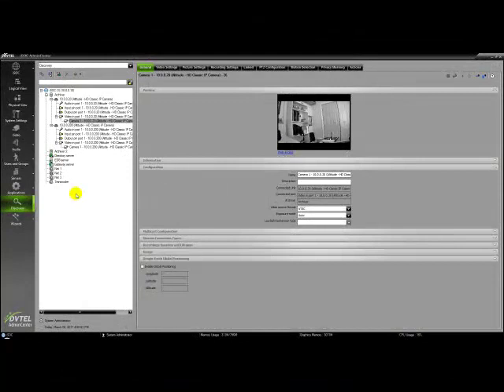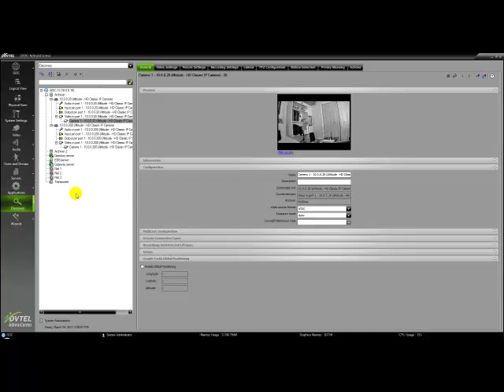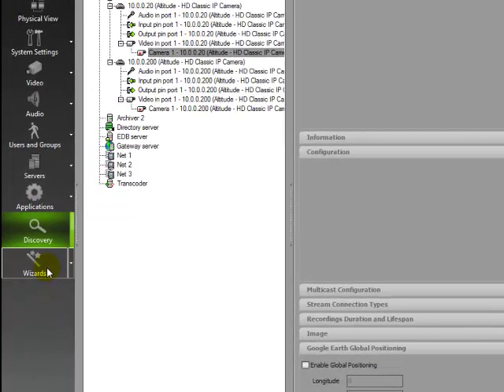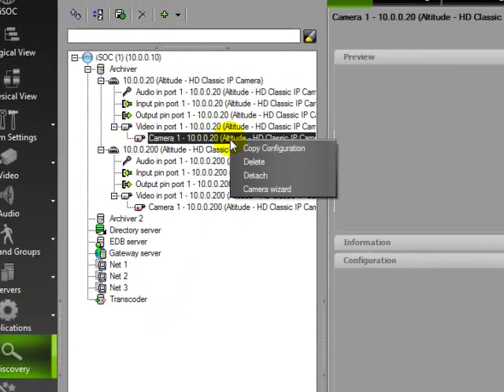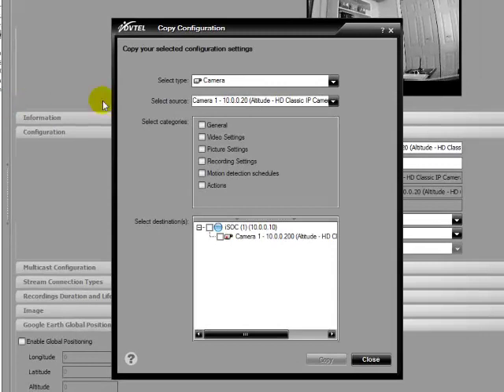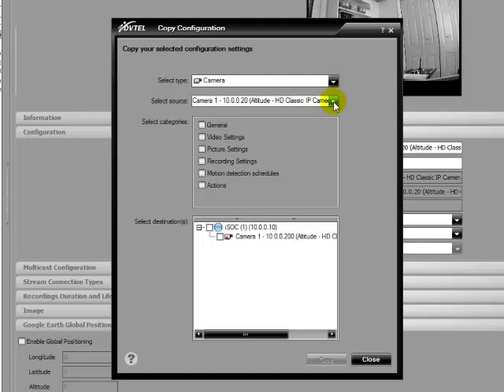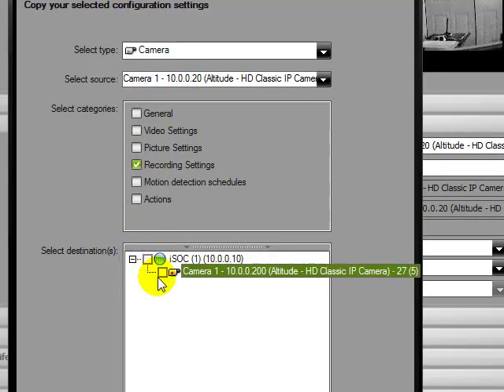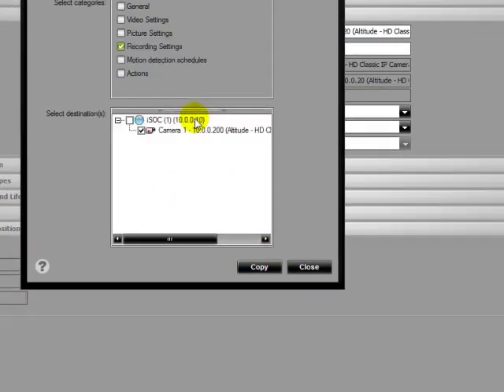DVTEL "How To" Series - Copy Configuration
Copy configuration feature of latitude gives the system administrator the ability to duplicate the configuration and paramiters of a latitude entity